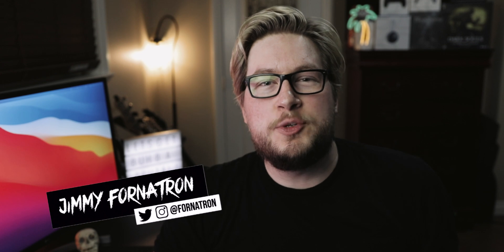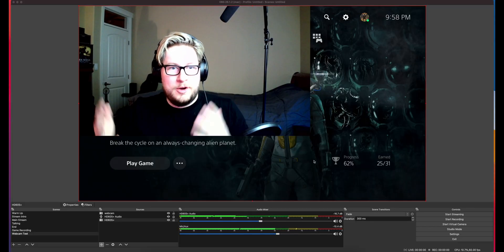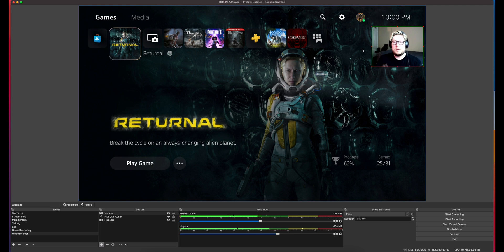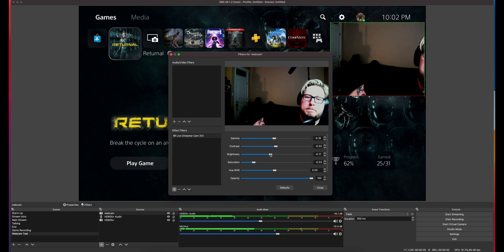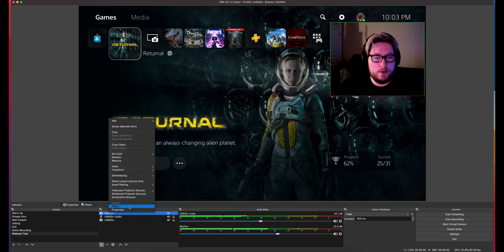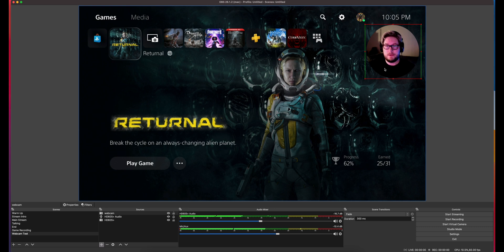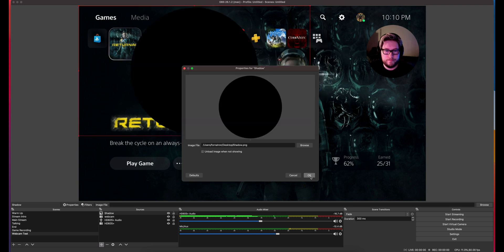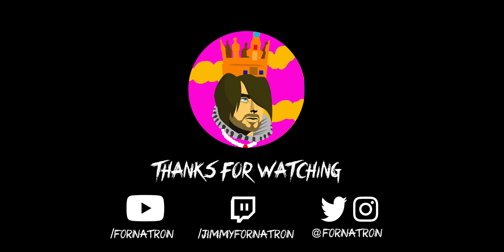BEST Webcam Settings In OBS For Mac - 2021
In this video I go over the BEST webcam settings in OBS For Mac.

Intro - 0:00
DISCLAIMER - 1:24
Best WebCam Settings In OBS For Mac START - 2:08
Best WebCam Settings In OBS For Mac Cropping Camera - 2:58
Best WebCam Settings In OBS For Mac Color Correction - 3:58
Best WebCam Settings In OBS For Mac Lighting - 5:00
Best WebCam Settings In OBS For Mac Circle Mask - 6:35
Best WebCam Settings In OBS For Mac Drop Shadow - 9:50
Outro - 11:05

Yo! Thank you all for your support!
🎸 Join Team BRUTAL🎧
For more Mac streaming / content creation
How To’s  Product Reviews and Game Guides
AND MORE! 🎮  🖥. 🎧. 📷. 🎤. 📱

CAPTURE CARD
SHOTGUN MIC
STREAMING MIC
POP FILTER
DESKTOP SPEAKERS
GAMING HEADSET
SMART LIGHTS

ELGATO HD60S+ $200

USB C DATA CABLE FOR USB C ONLY MACS

you need this ^^ if you have a Mac that ONLY has USB C ports.

LG32ML600M $200
LG32 4K HDR MONITOR $500

|| 🖥 CHEAP GEAR TO GET YOU STARTED 🎮 ||

CAPTURE CARD
USB MIC

OBS Studio, SLOBS , Streamlabs OBS , OBS Settings , SLOBS Settings, Webcam Streaming Settings, Best Webcam footage,